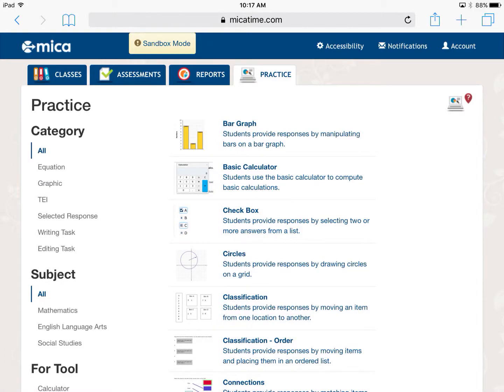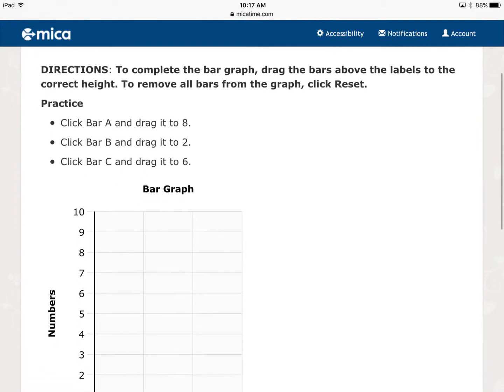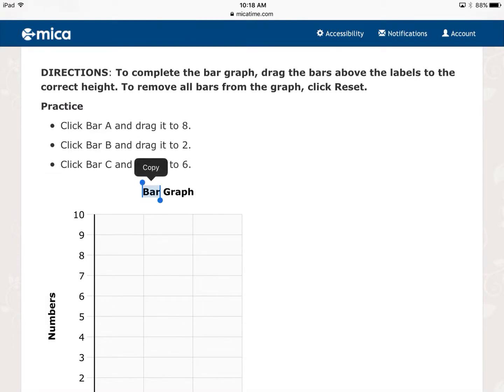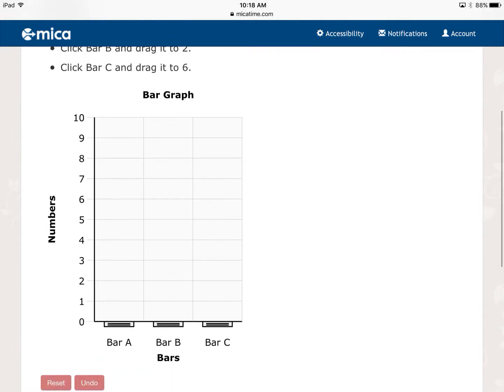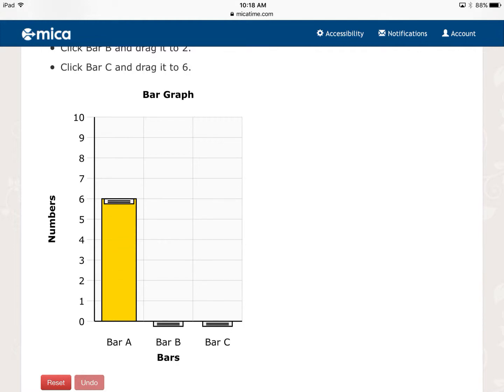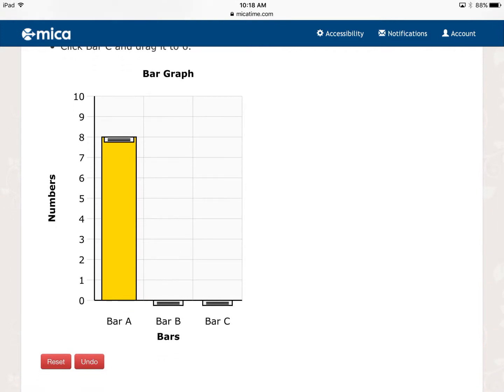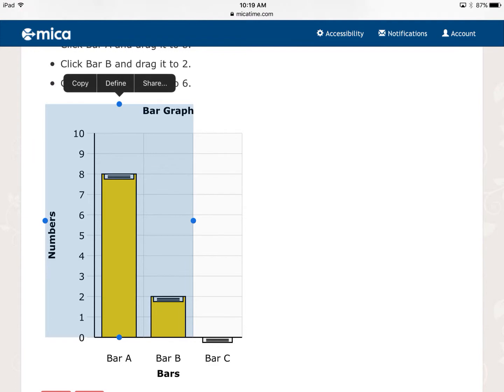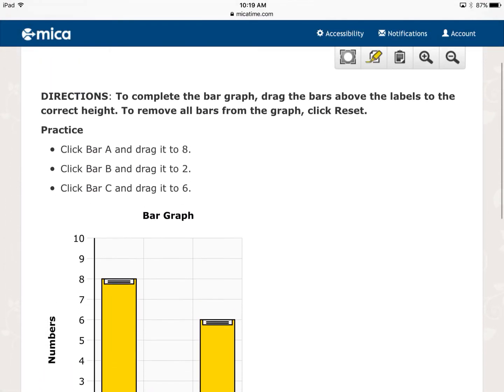Bar Graph iPad MICA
How to manipulate bar graphs on the iPad with MICA.